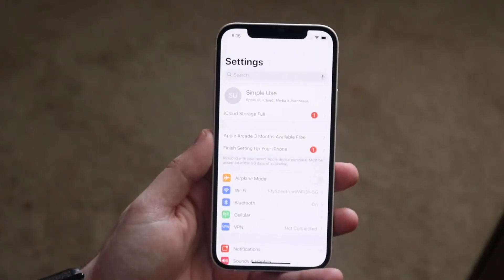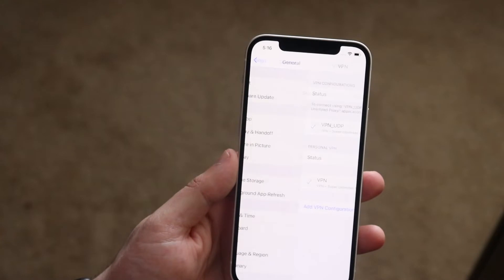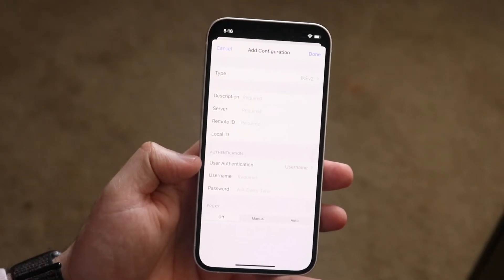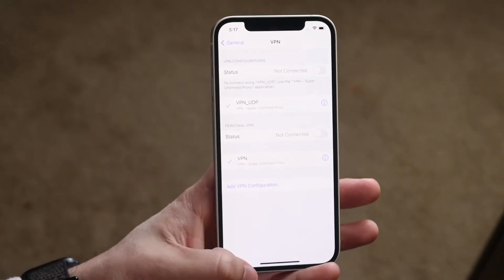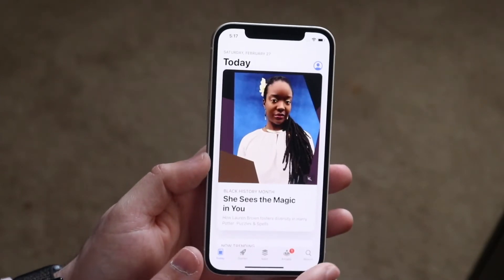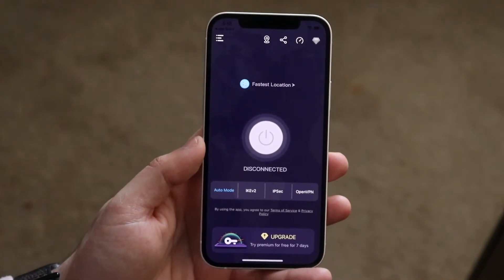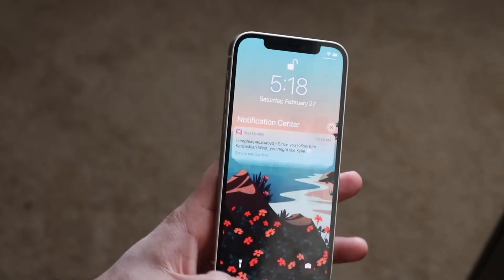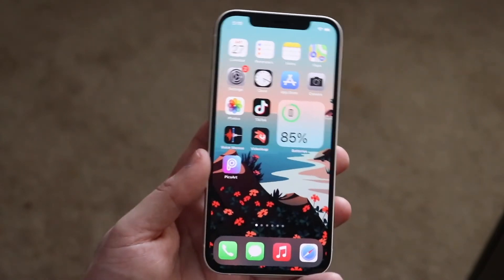How To Use a VPN On ANY iPhone! (2021)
Here is exactly How To Use a VPN On ANY iPhone! (2021)